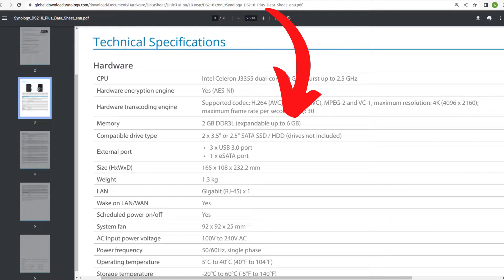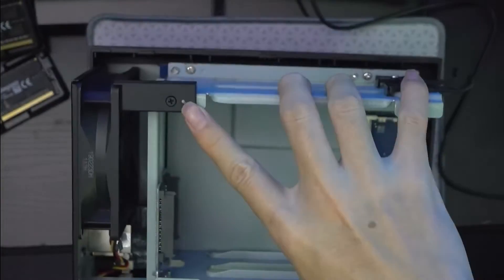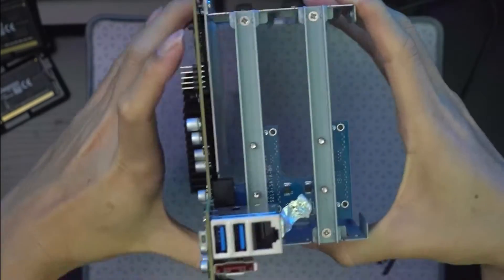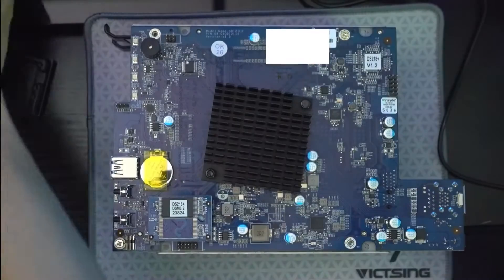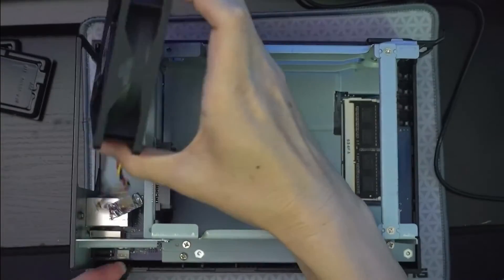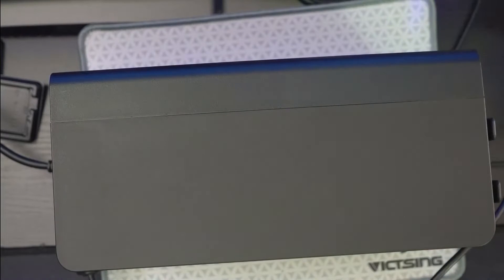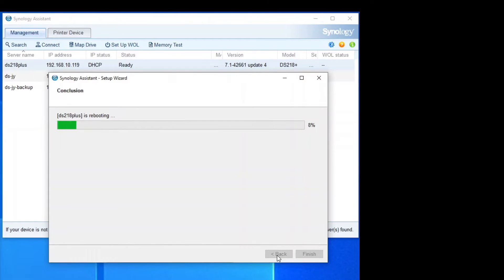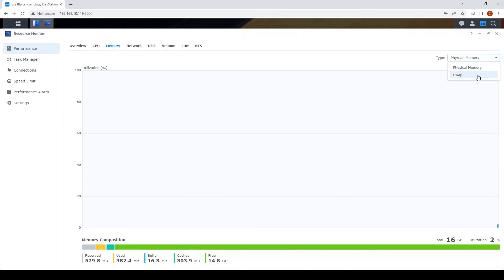How to upgrade memory on Synology DS218+? To 16GB of memory RAM.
Synology DS218plus data sheet shows that memory is expandable to 6GB of memory.

In this video, we'll try putting 2 sticks of 8GB memory (for a total of 16GB) and see what happens.

-- DDR3L RAM sticks used --
Micron MT16KTF1G64HZ-1G9P1
8GB 2Rx8 PC3L-14900S-13-13-F3
Product of CHINA DPAJS1X003